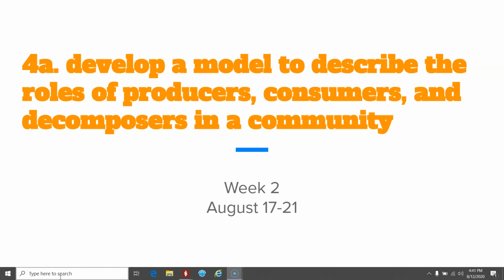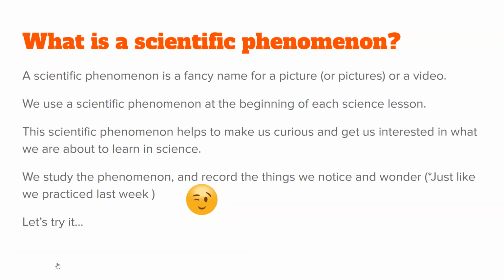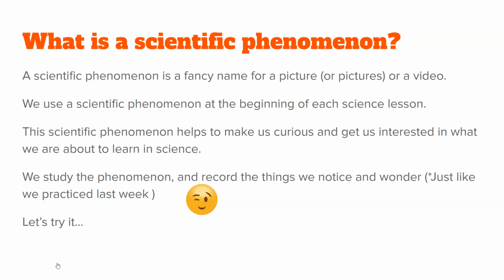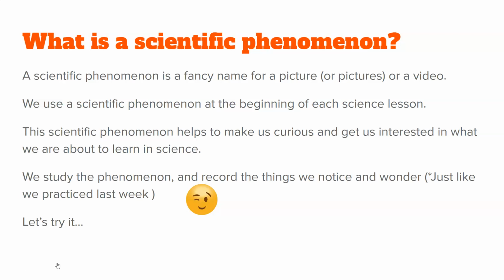Science August 17